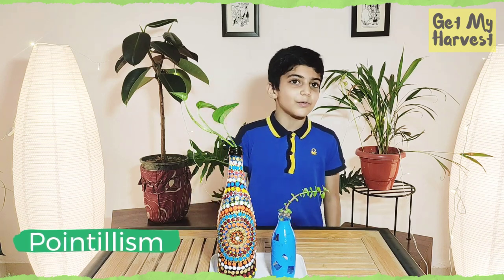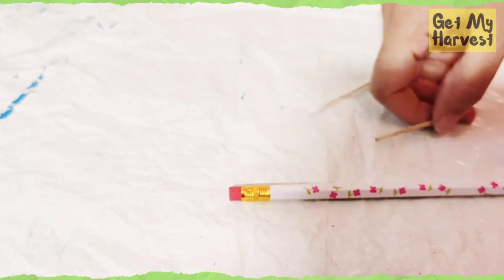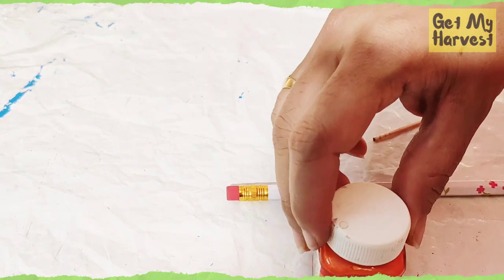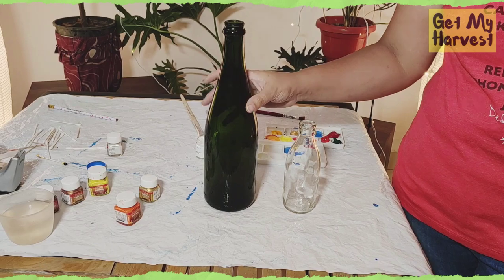Dot Painting on Glass Bottle | Balcony Decor | Diwali Gifting | Garden Decor | Home Decor 🎨👩‍🌾🎨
Dot Painting on Glass Bottle | Diwali Gifting | Home Decor | Garden Decor 🎨👩‍🌾🎨

This video teaches you how to dot paint your glass bottles for decorating your home or for gifting them on various occasions including Diwali. You could grow pothos / money plant , Jade, Rhoeo, Snake Plant or Purple Heart cuttings in these bottles.

Time Stamps ⏲️

0:10 - 0:34 The purpose of the video- Pointillism
0:35 - 1:21 Things you will need
1:28 - 7:04 Painting Mandalas with Dots
7:05 - 7:26 Simpler project for kids
7:27 - 7:36 Please encourage us
7:37 - 8:05 The final look

Products:

Acrylic Paints

Upcoming Videos

1. Tour of my herb garden
2. Tools for Balcony Gardening
3. Recycling plastic cups 5 ways
4. How to grow ginger